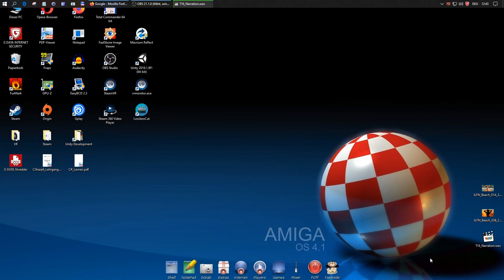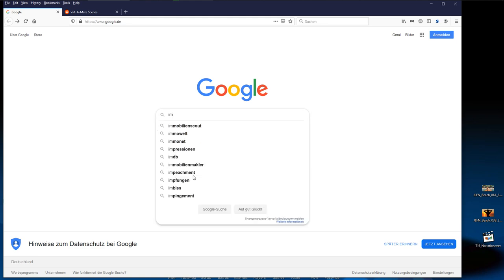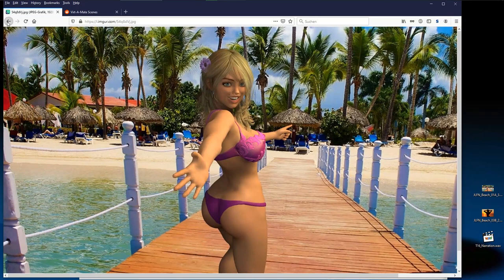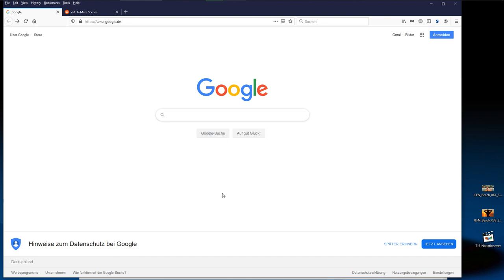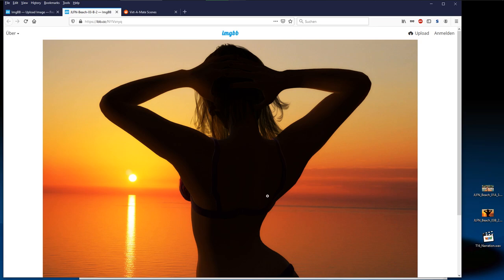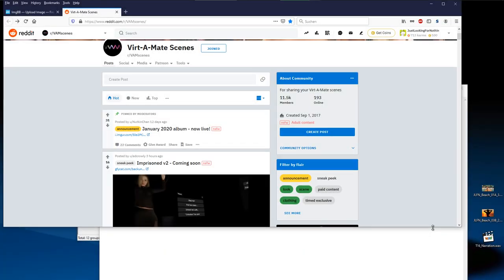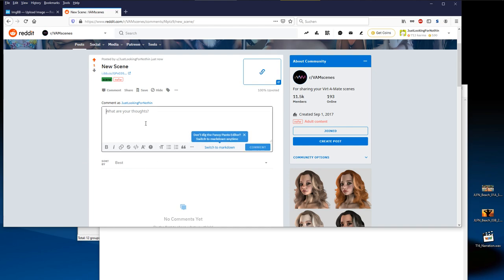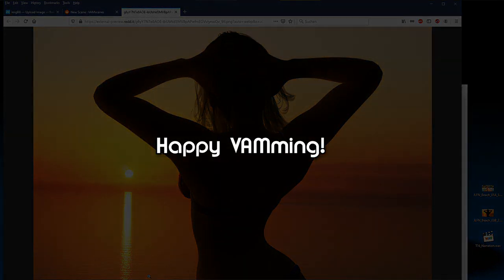Virt A Mate Tutorial Part 16 - How to post teaser images to Reddit correctly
Are you as well so annoyed by the age verification pages which were recently added by our most popular image host Imgur?  This tutorial describes how to use direct image links to prevent this and also shows a hosting alternative to Imgur.